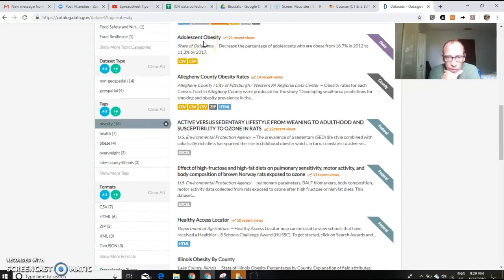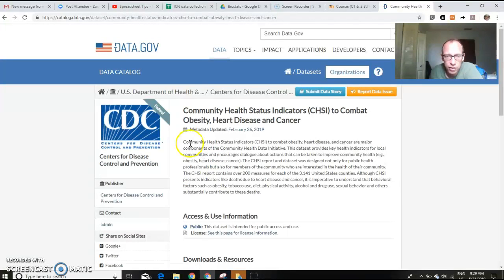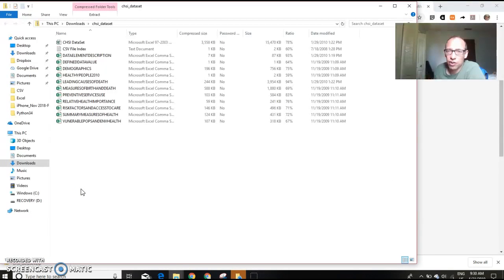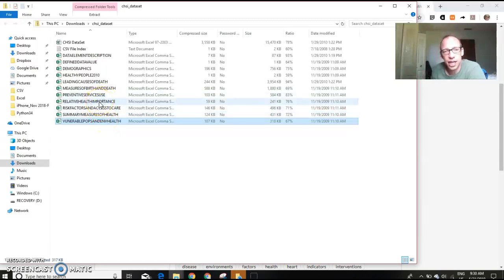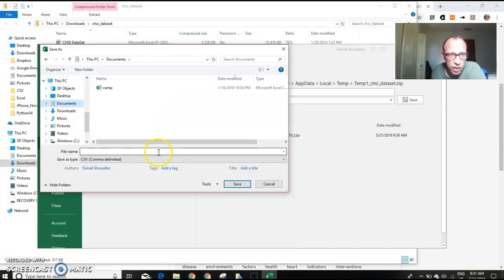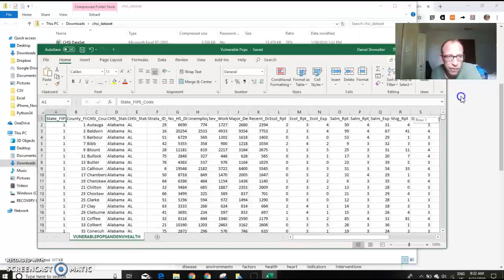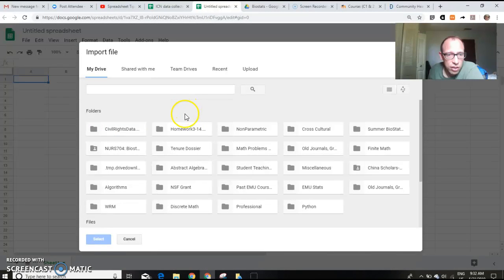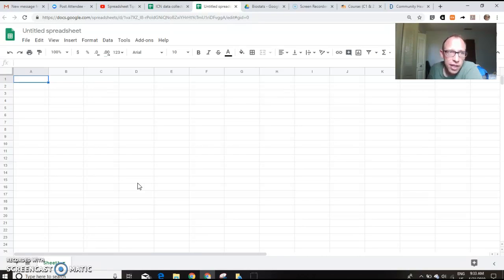Finding a dataset